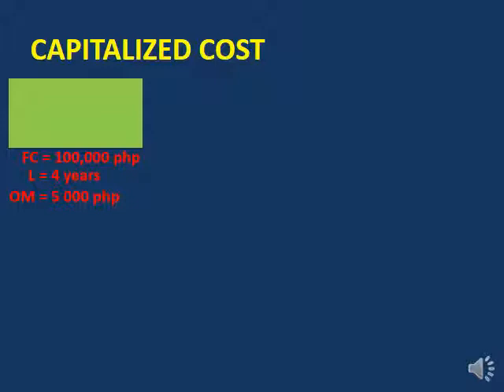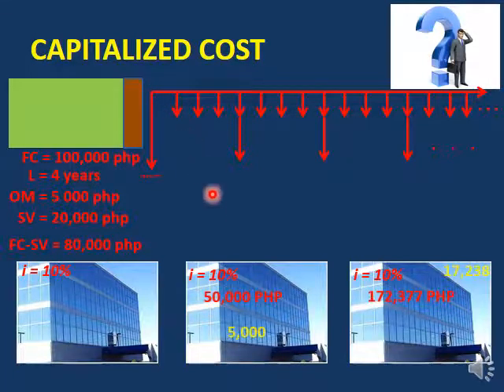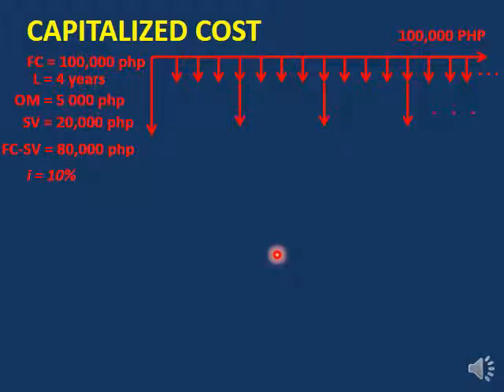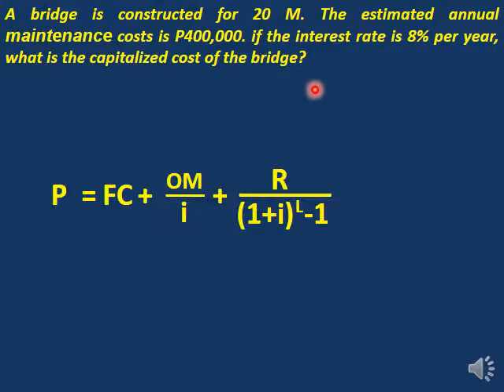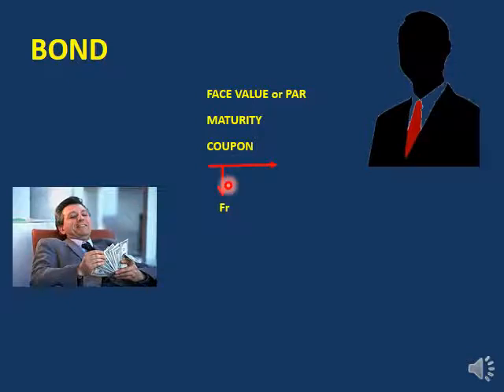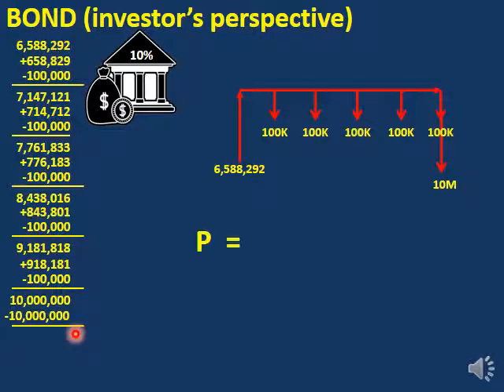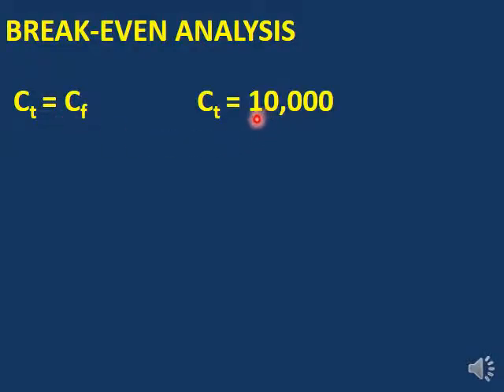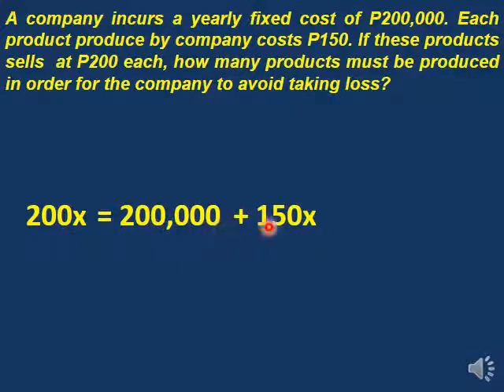Engineering Economy 03 Full Lecture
for free M.E. Review.